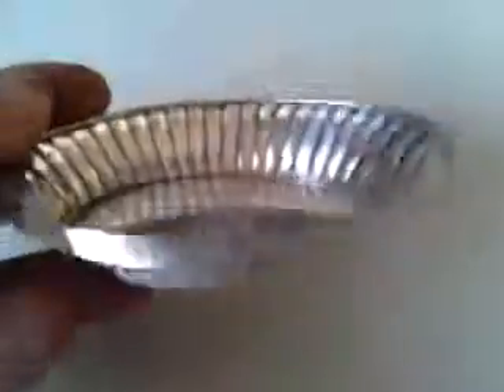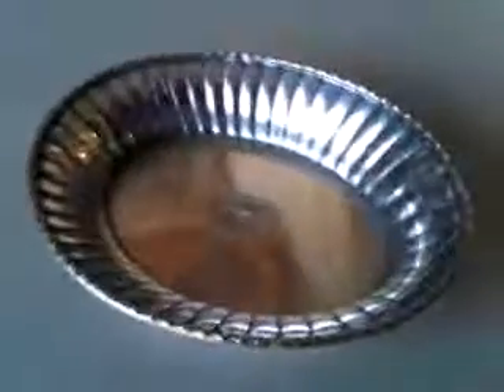SUPREMELY ELEGANT GEORGIAN SHEFFIELD PLATE TYPE OVAL SALVER for GAMING COUNTERS.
Currently for sale on eBay. Please visit: